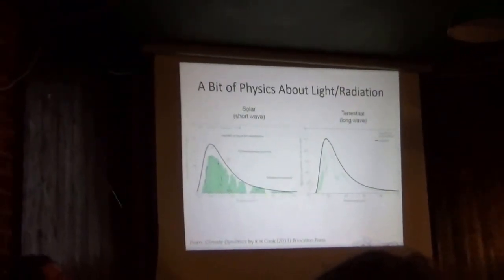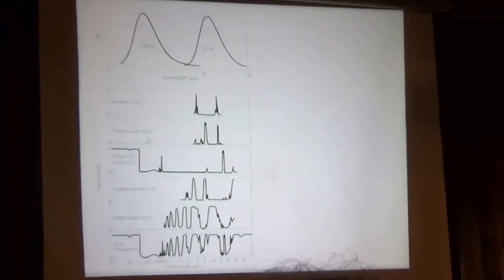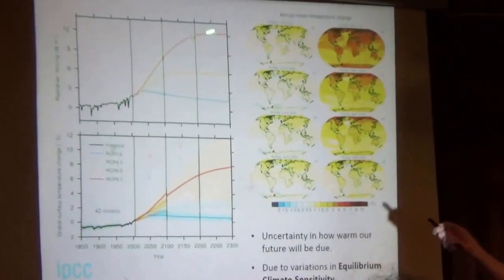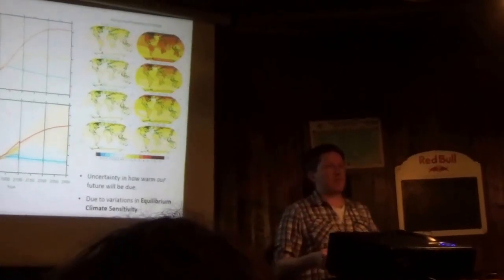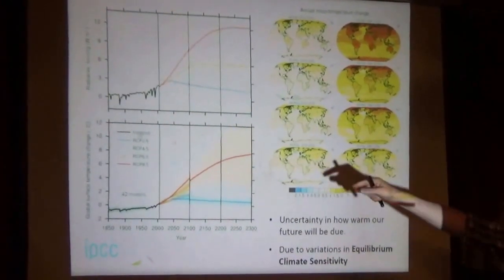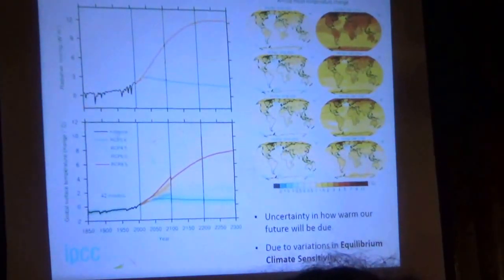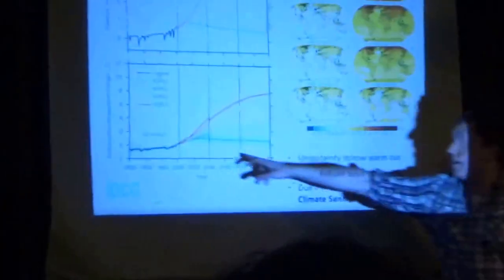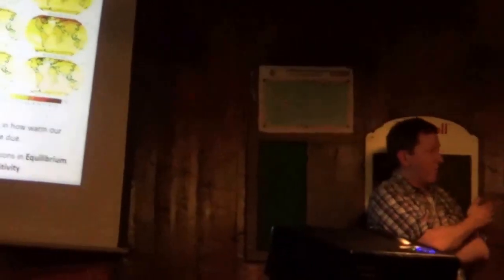End of talk on climate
Science cafe
Southampton
missed start of talk